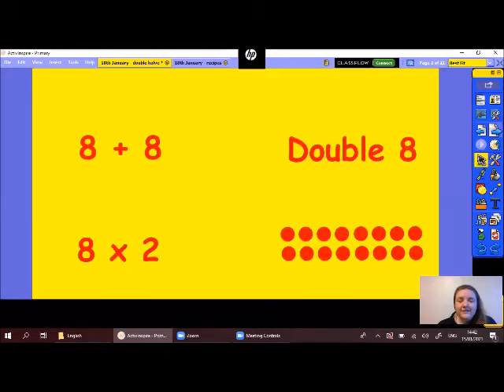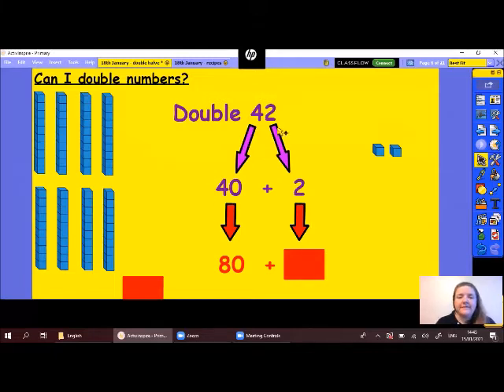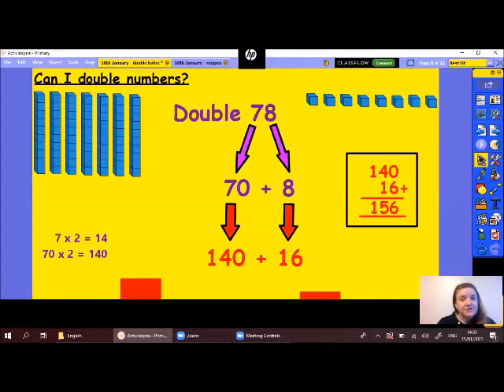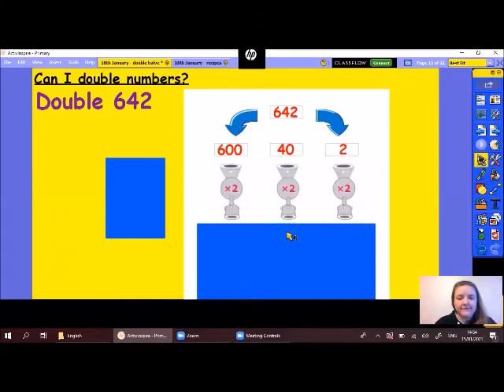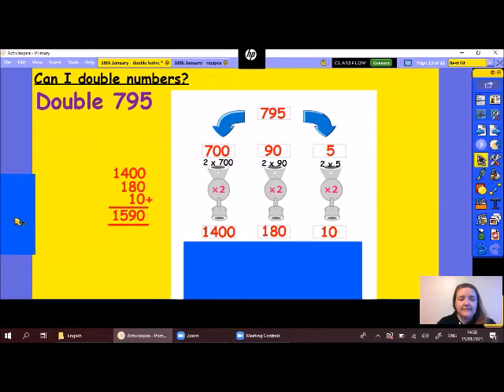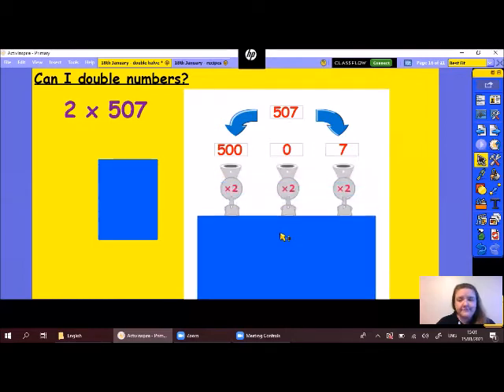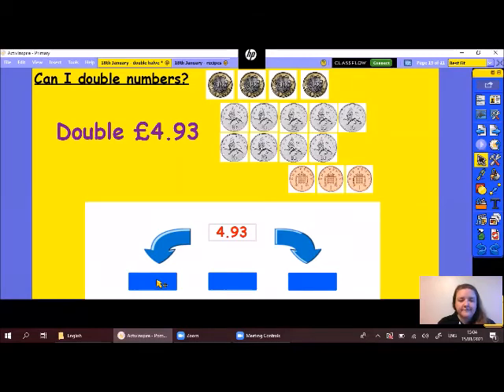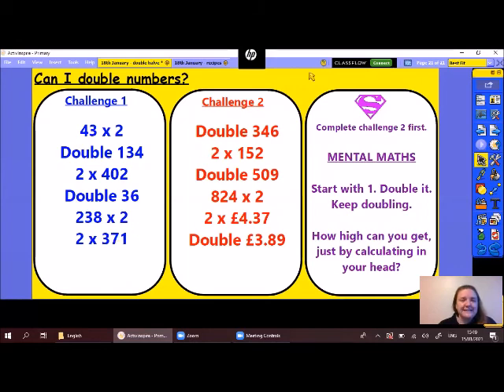Week 3, Lesson 1 - Doubling